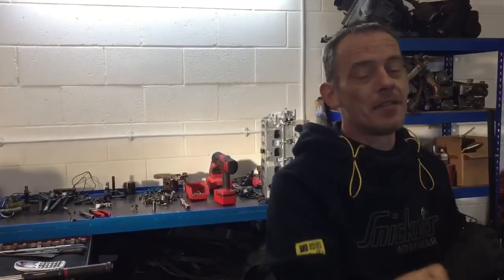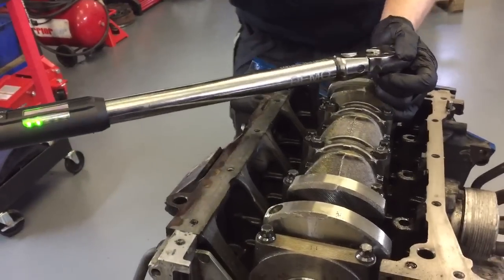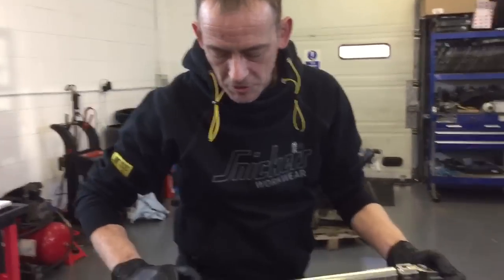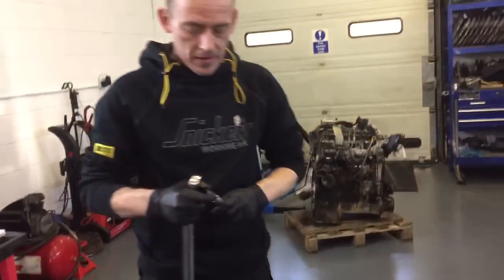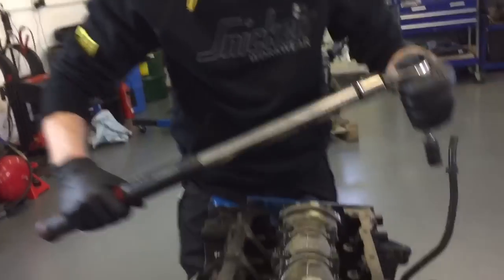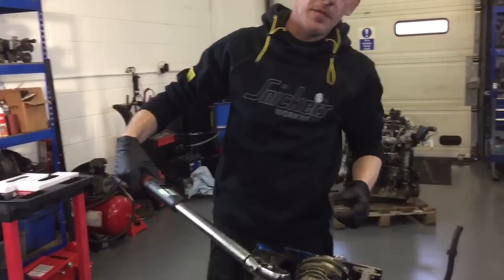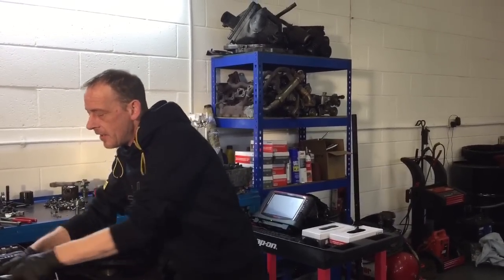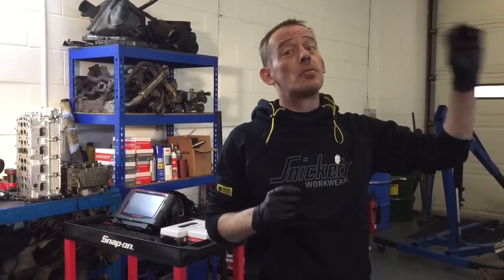Nissan bottom end settings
Hi All, As requested this video show's how to set the bottom end of a Nissan YD25 Engine. Also in this video we have a very important information which involves every Nissan owners around the world.